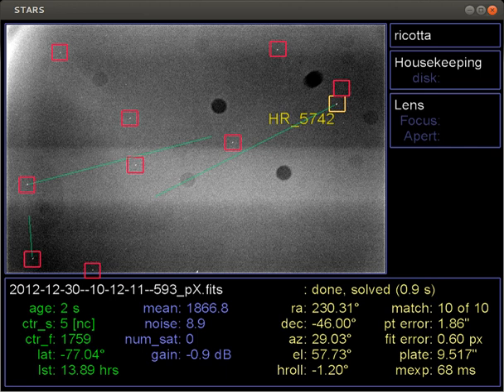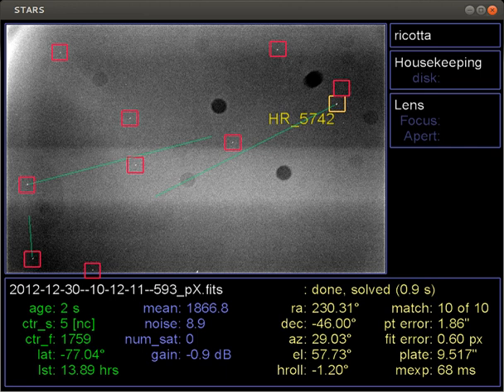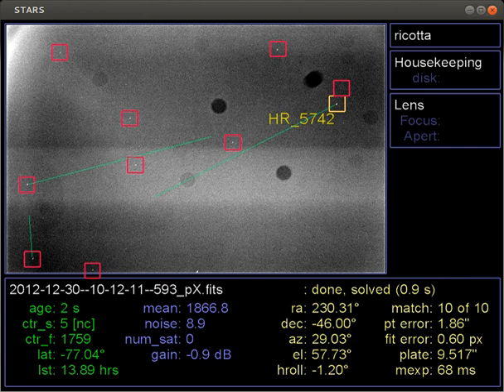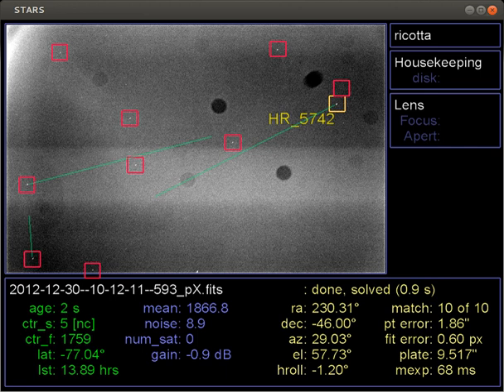Three-axis stabilized spacecraft | Wikipedia audio article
00:00:41 1 Introduction
00:01:22 1.1 Types of stabilization
00:04:59 1.2 Articulation
00:06:10 2 Geometry
00:06:19 3 Sensors
00:06:27 3.1 Relative attitude sensors
00:06:56 3.1.1 Gyroscopes
00:07:50 3.1.2 Motion reference units
00:08:54 3.2 Absolute attitude sensors
00:09:11 3.2.1 Horizon sensor
00:09:48 3.2.2 Orbital gyrocompass
00:10:25 3.2.3 Sun sensor
00:10:46 3.2.4 Earth sensor
00:11:10 3.2.5 Star tracker
00:11:32 3.2.6 Magnetometer
00:12:04 4 Algorithms
00:18:17 5 Actuators
00:18:31 5.1 Thrusters
00:19:54 5.2 Spin stabilization
00:20:57 5.3 Momentum wheels
00:21:37 5.4 Control moment gyros
00:22:33 5.5 Solar sails
00:23:08 5.6 Gravity-gradient stabilization
00:24:04 5.7 Magnetic torquers
00:25:03 5.8 Pure passive attitude control
00:26:12 6 See also

- Socrates

SUMMARY
Attitude control is controlling the orientation of an object with respect to an inertial frame of reference or another entity like the celestial sphere, certain fields, and nearby objects, etc.
Controlling vehicle attitude requires sensors to measure vehicle orientation, actuators to apply the torques needed to re-orient the vehicle to a desired attitude, and algorithms to command the actuators based on (1) sensor measurements of the current attitude and (2) specification of a desired attitude. The integrated field that studies the combination of sensors, actuators and algorithms is called "Guidance, Navigation and Control" (GNC).